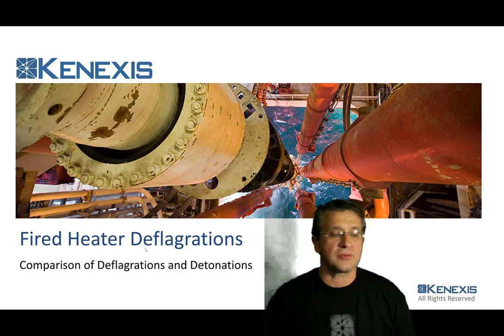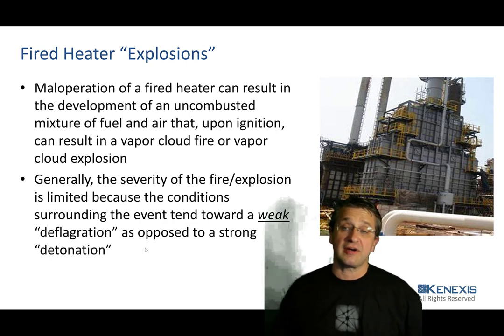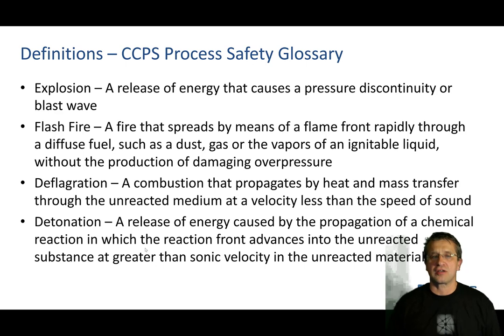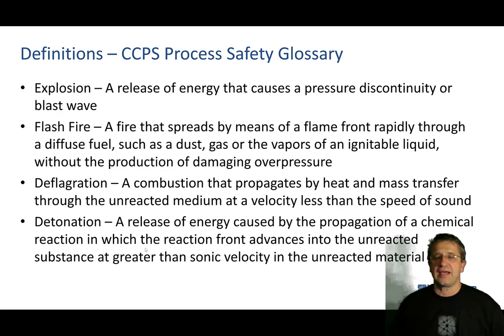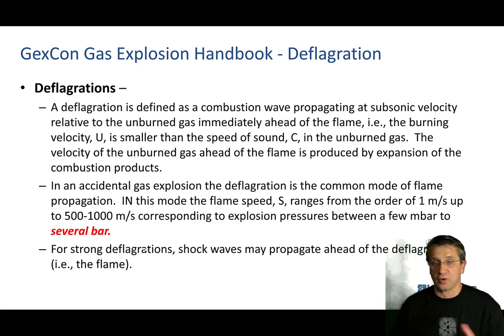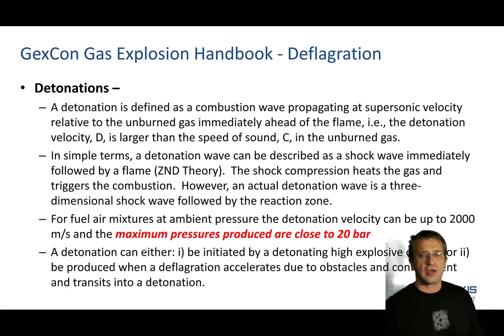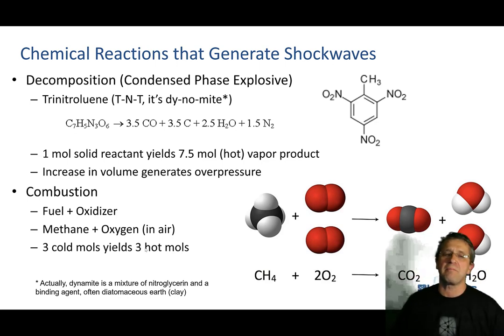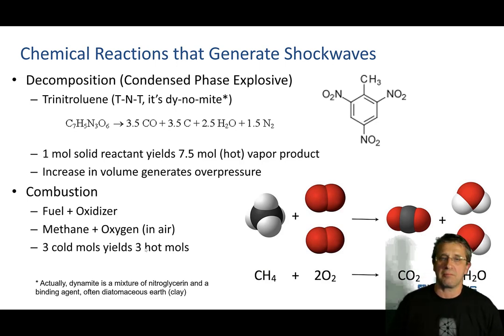Fired Heater Explosion Consequences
A discussion of the explosion consequences of firebox explosions in fired heaters used in the process industries.  Fired heater explosions are generally weak deflagrations with lower amounts of damage in relation to the amount of energy released as compared to detonations which are very difficult to occur in a fired heater due to the nature of the explosion event.  This limits the potential consequences.